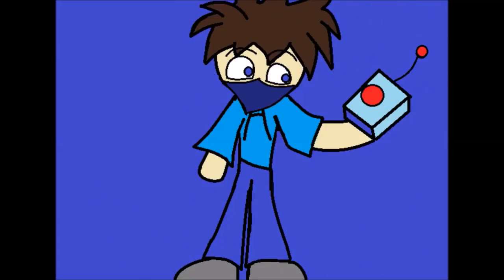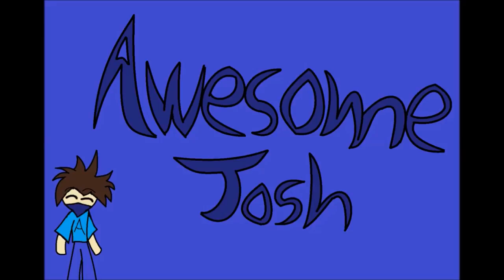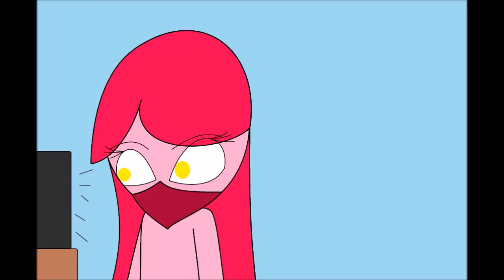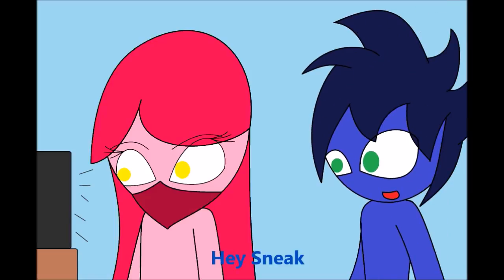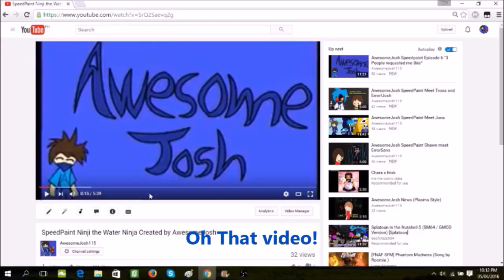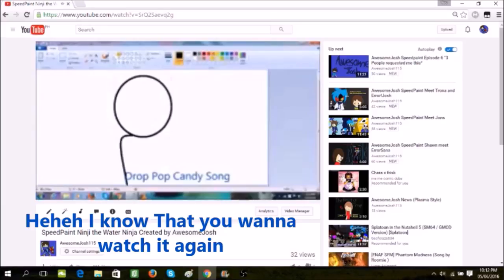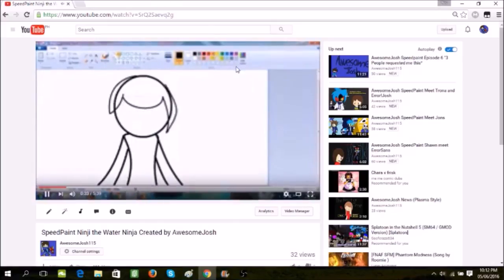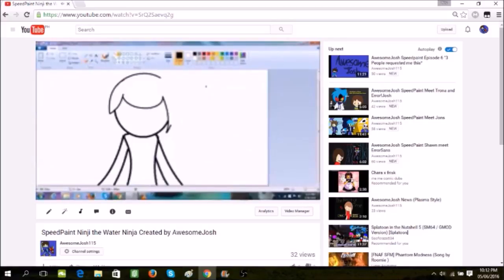Ninji and Plasma Saw Josh first Fan Art (Short Animation)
Hey guys AwesomeJosh here and Yes its my First time using the Sound Effects using some Inklings and the other sound effects any who if you enjoy the video be sure to Slice that Like button and Comment down below if you want me to fo some Animation or Speedpaint